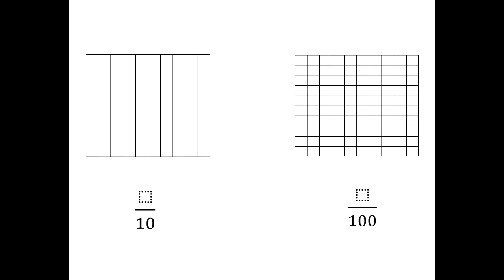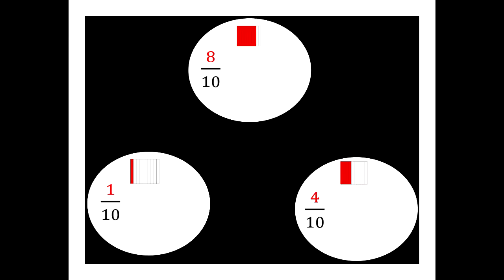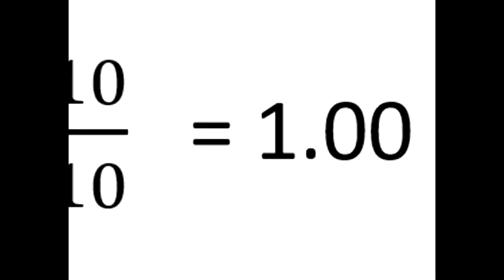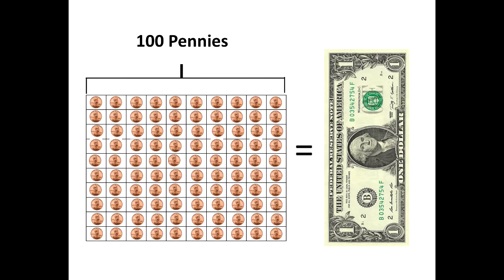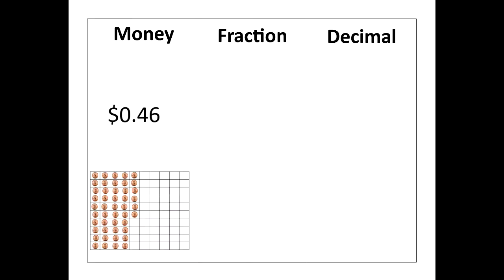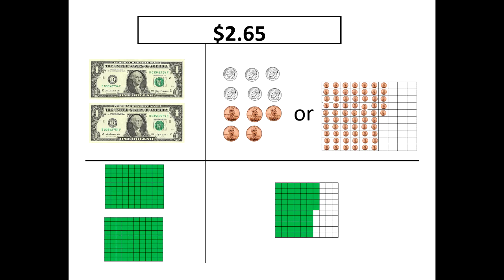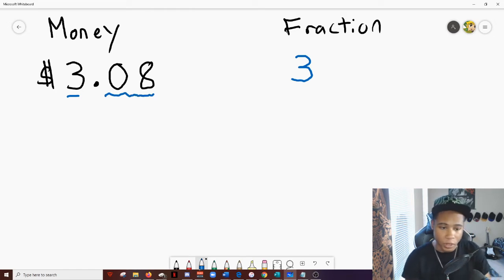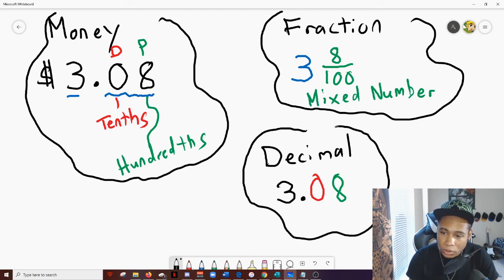Relating Decimals to Fractions and Money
Welp...it's time to look at decimals. again. Oh Joy!